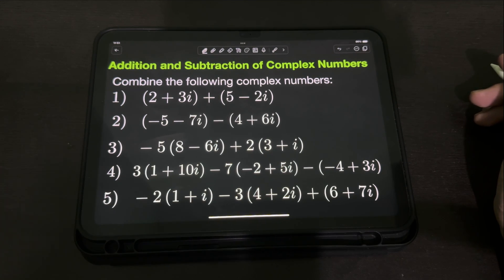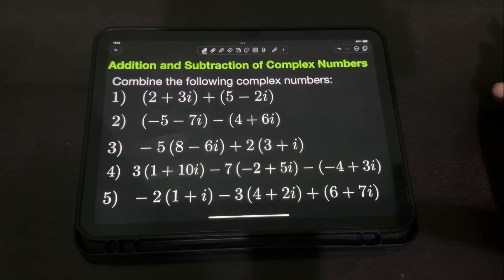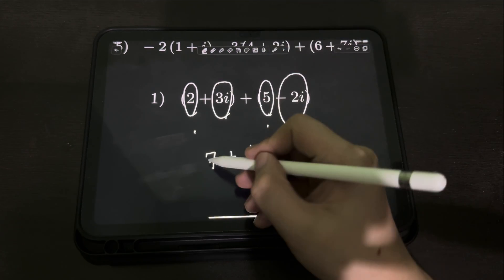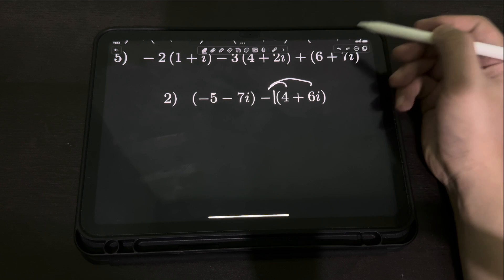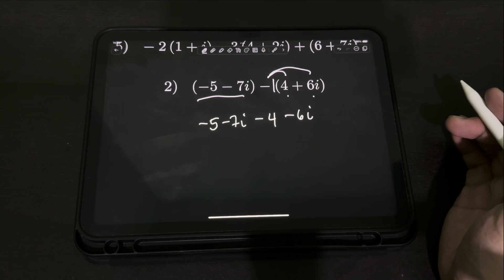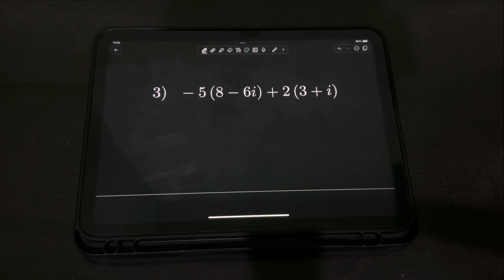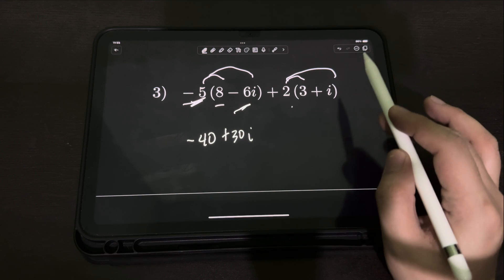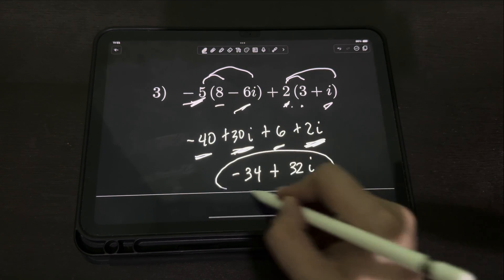Addition and Subtraction of Complex Numbers Review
Hi guys! This video discusses how to add, subtract complex numbers in rectangular form. When adding or subtracting complex numbers, all we need to do is to combine similar terms: that is combine the real parts and imaginary parts. We solve several examples on all the operations for complex numbers. Happy learning and enjoy watching!